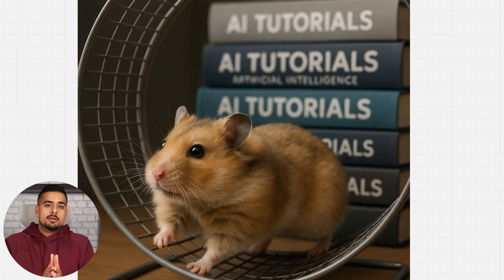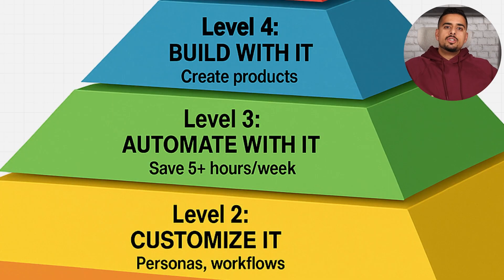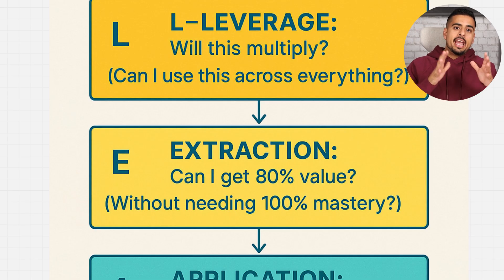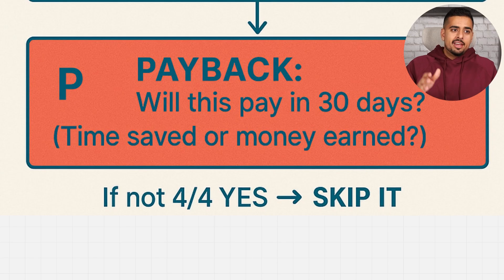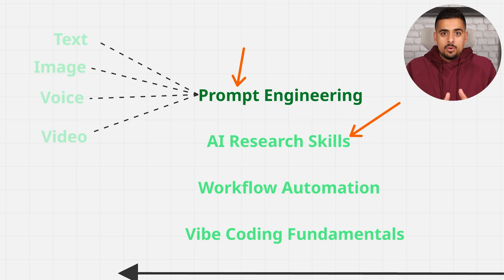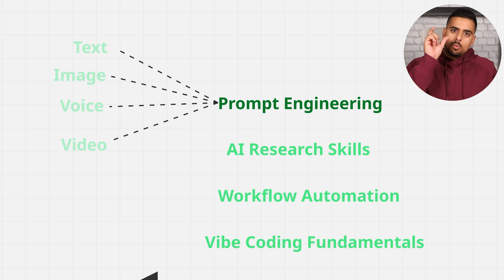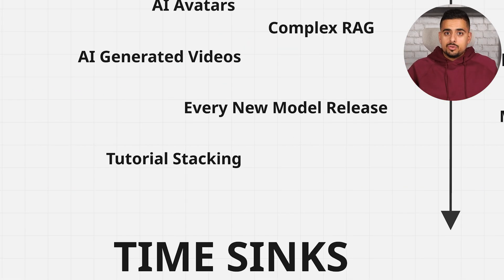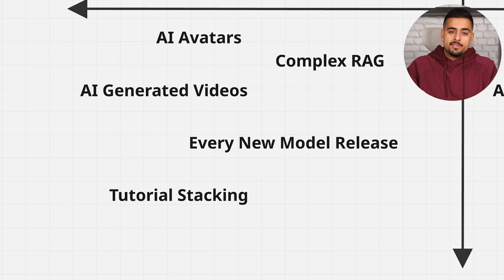You Have an AI Addiction. Here's How to Fix It.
Are you stuck in “AI tutorial hell”—always learning, rarely shipping? In this focused ~17-minute breakdown, I give you an intervention and a practical system to escape the 30:1 learning crisis (30 hours learning, 1 hour doing). You’ll learn a simple learning pyramid to move from basic prompting → customizing → automating → building → actually applying, plus my L.E.A.P. Decision Matrix (Leverage, Extraction, Application, Payback) to decide—fast—what’s worth learning and what to ignore. We’ll map the entire skills landscape into four buckets (Super Skills, Nice-to-Haves, Time Sinks, Hacker Skills) so you can double down on high-leverage, evergreen capabilities like prompt engineering and one automation stack—while skipping shiny distractions that don’t pay back in 30 days. By the end, you’ll know exactly how to go from consumer to creator, build compounding tacit knowledge, and pick projects that move your career and business forward now.

⏳ TIMESTAMPS:
00:00 – Intro: Your AI learning addiction (intervention)
00:30 – Symptoms: Tab overload, newsletters, tool spreadsheets
01:10 – The 30:1 learning crisis & half-built bridges
01:45 – Goal: From consumer → creator, learning pyramid overview
02:16 – Level 1: Prompting (basic → advanced) as the evergreen foundation
03:05 – Level 2: Customize it to your real use cases
03:40 – Level 3: Automate it to buy back time (when tasks repeat)
04:20 – Level 4: Build tools (internal, team, or micro-SaaS)
04:50 – Level 5: Apply it to earn tacit, experiential knowledge
05:15 – L.E.A.P. Matrix intro: Learn like an investor
05:40 – L = Leverage: Skills that multiply across everything
06:20 – E = Extraction: 80/20 value without 10,000 hours
07:10 – A = Application: Do you need it this week?
08:10 – P = Payback: 30-day ROI or skip it
09:05 – The unanimity rule: 4/4 YES or don’t do it
09:35 – Compounding mastery across modalities (text, image, video, workflows)
10:10 – Quadrant map: Super Skills, Nice-to-Haves, Time Sinks, Hacker Skills
10:40 – Super Skills: Prompt engineering + one automation platform
11:40 – Nice-to-Haves: Custom GPTs, Claude projects, MCP, GitHub, DB & UI
12:55 – Time Sinks: AI video slop, complex RAG, chasing model releases
14:10 – Hacker Skills: Build your own MCP servers & micro-hacks (later)
15:30 – Fundamentals before hacks (why it matters)
16:05 – Final playbook: Focus on what moves you forward
16:40 – Outro & invite to the community